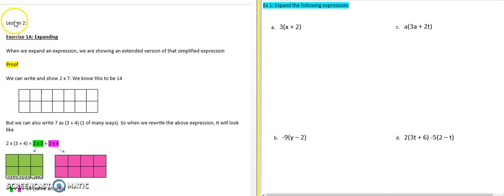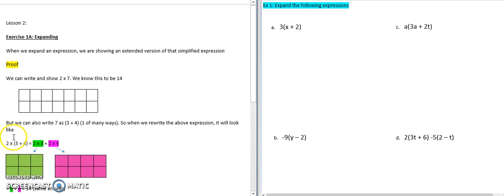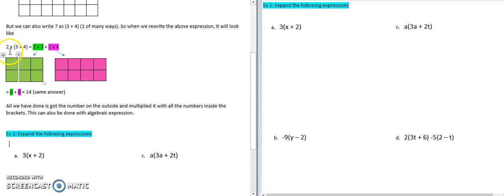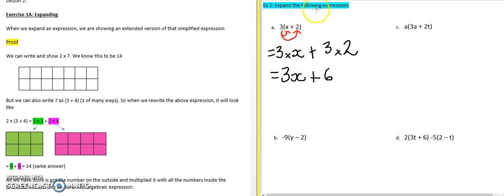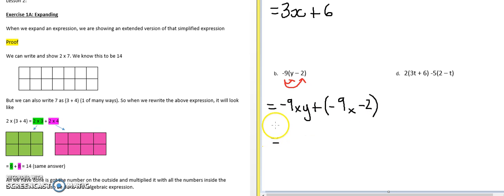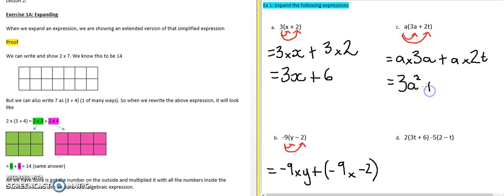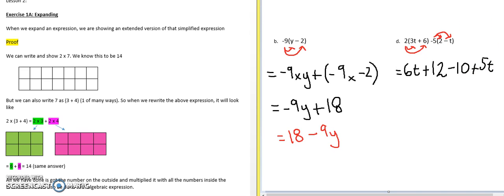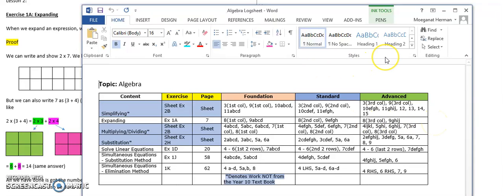Lesson 2 - Expanding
Topic 3 - Algebra
Lesson 2 - Algebraic Expanding